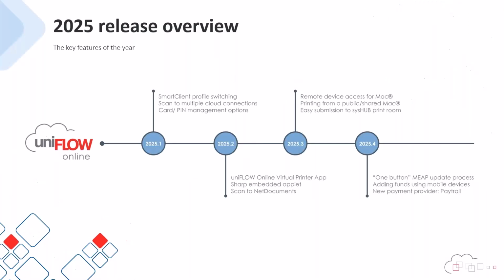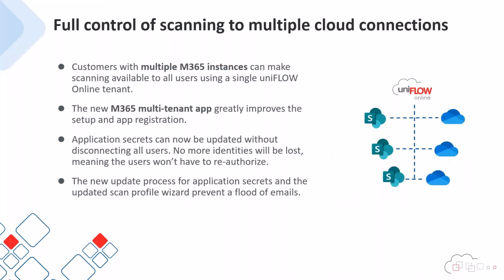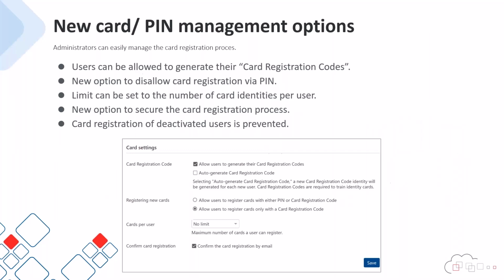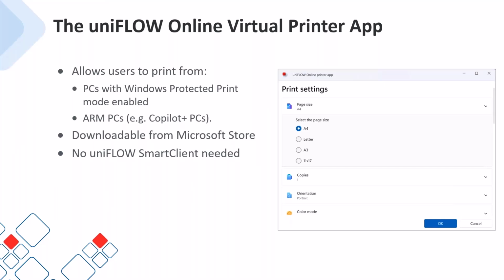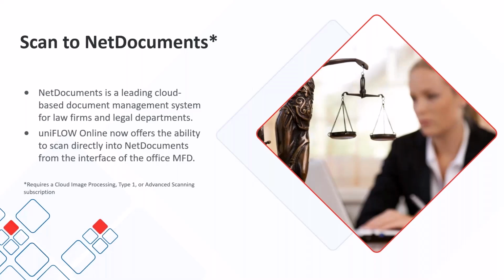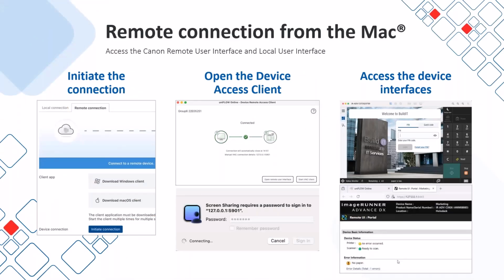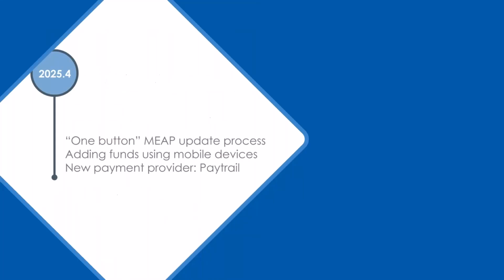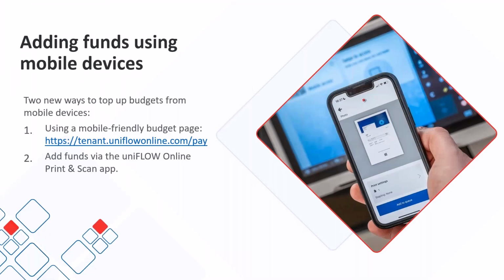Webinar: 2025 Release Wrap Up - January 2026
This webinar recording is a 15 minute wrap-up of 2025’s most impactful updates in uniFLOW Online. We’ll revisit the features that drove SMB success—secure printing, simplified workflows, and enhanced device compatibility. This session ensures you’re ready to leverage every advantage before the next release

0:00 Introduction
00:58 2025 release overview
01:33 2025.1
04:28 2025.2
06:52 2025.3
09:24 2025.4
12:08 Summary